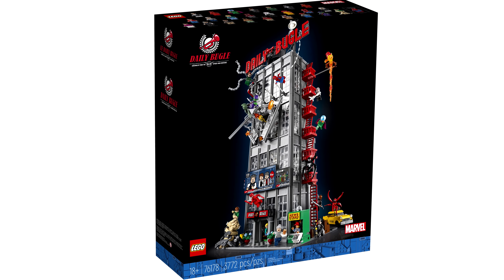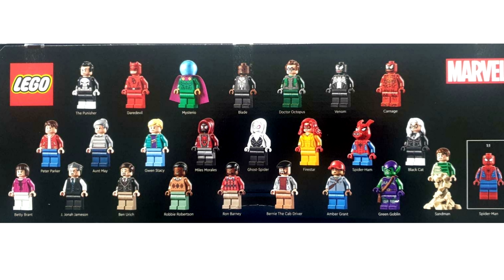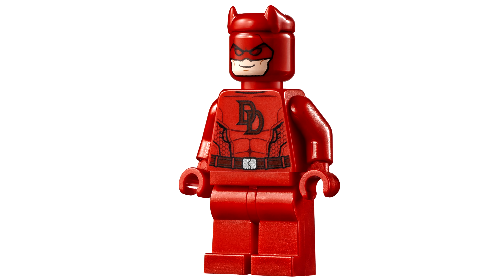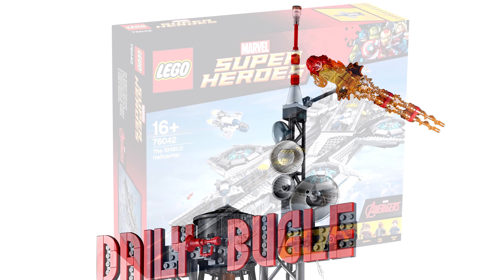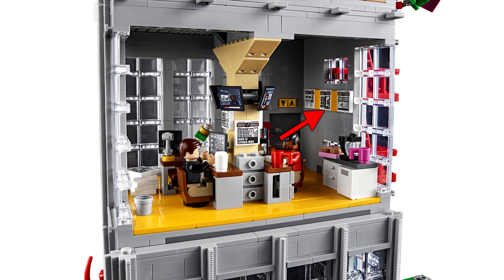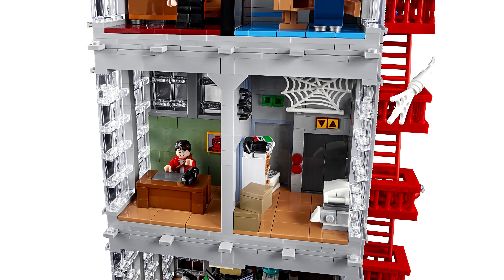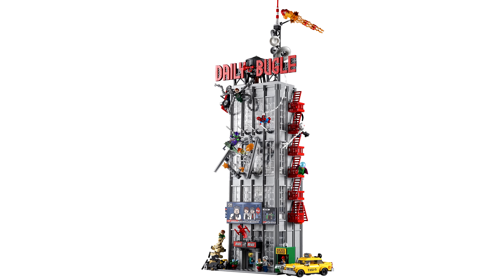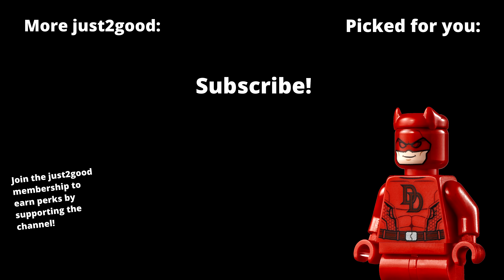LEGO Spider-Man Daily Bugle! Summer 2021 Marvel Modular MASTERPIECE.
The new LEGO Daily Bugle Spider-Man Summer 2021 Marvel set (76178) has been revealed! Finally, a LEGO Daredevil, Punisher, Black Cat, and Blade minfiigures!

COMMENT RULES:
1) Treat others with respect. Disagreement and criticism is always welcome.
2) Do not REVEAL the private personal details of any person, or else you will be banned.